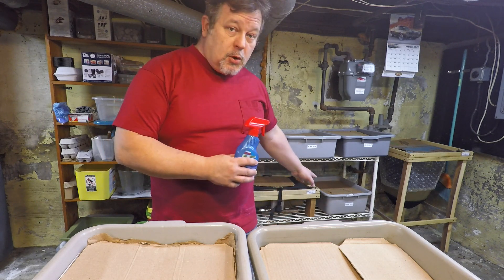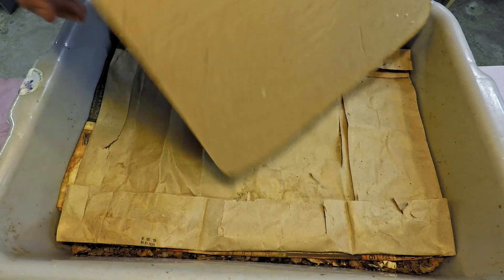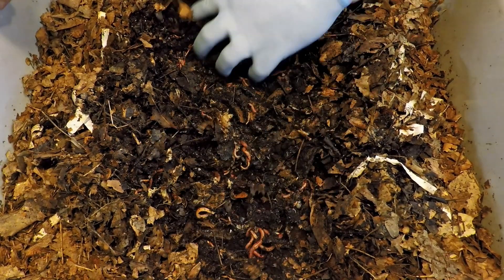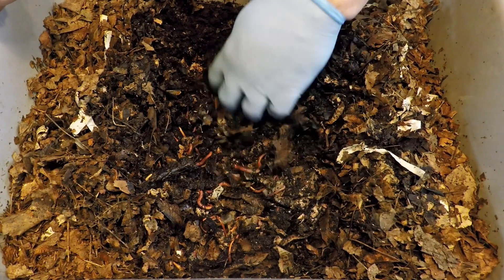Hydration check-in 44-day old red wiggler worm bin - vermicomposting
At day-44 this bin has now gone 8 days since it received a feeding of shredded fruits & vegetables, plus coffee. Breaking from our pattern of feeding every 10 days, we prepare the bin to withstand another week before getting its next dose of food. The only thing added is moisture and an extra layer of material to help prevent evaporation